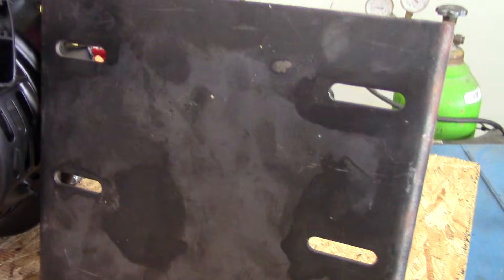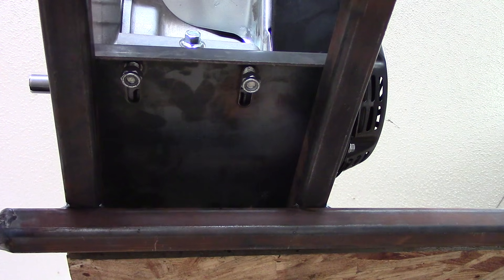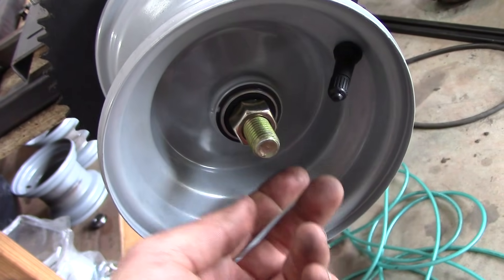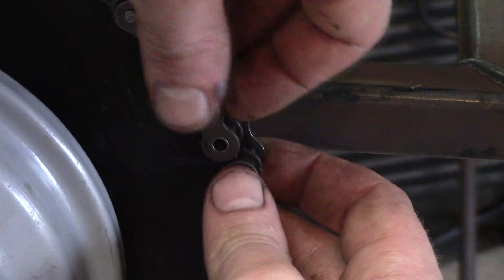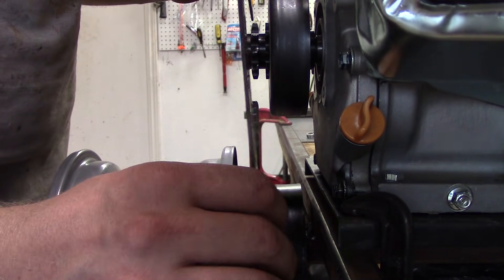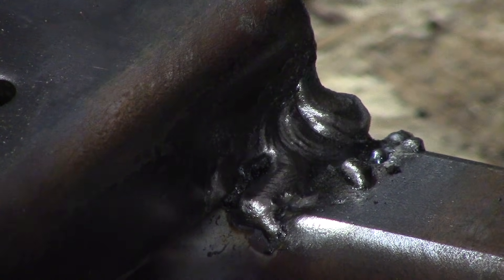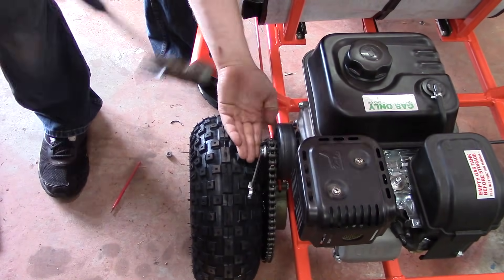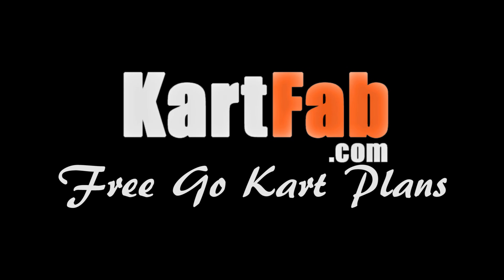Go Kart Engine Mount: How to Install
How to install a go kart engine mount. This video reviews the go kart engine mount, engine, go kart clutch, chain, and drive wheel assembly. Reviews the go kart parts needed, and shows how to install the go kart motor mount. This is part of a free video playlist that shows you how to build a go kart with free plans, and detailed walkthroughs on kartfab.com

Read about how to install a go kart engine mount for your own go kart build